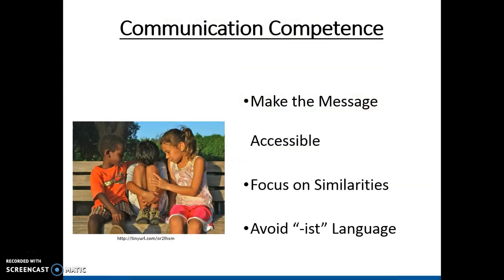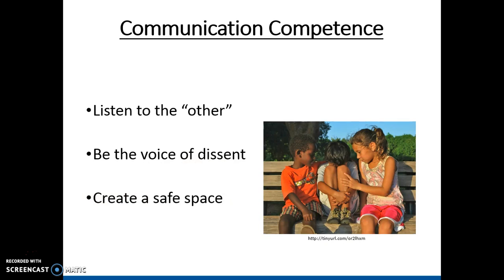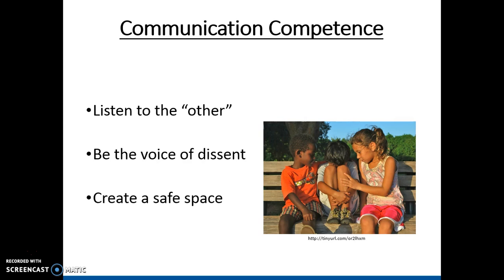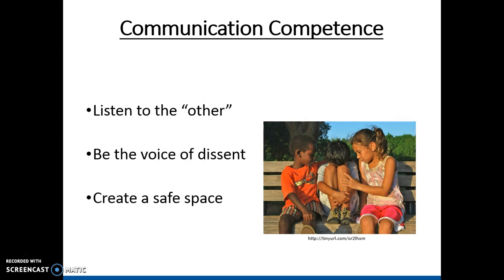Communication, Culture, and Diversity, Part 3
In this video, I discuss intercultural communication competence.